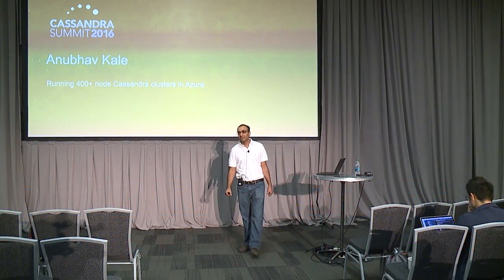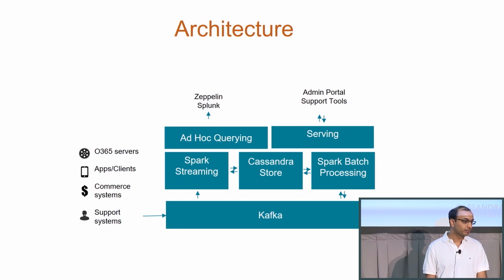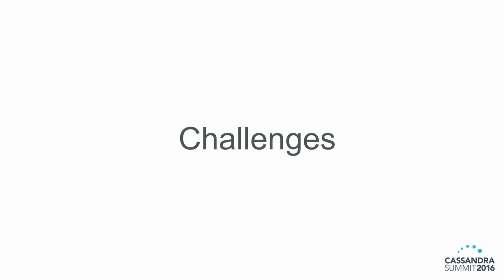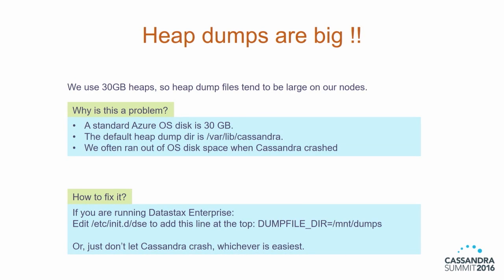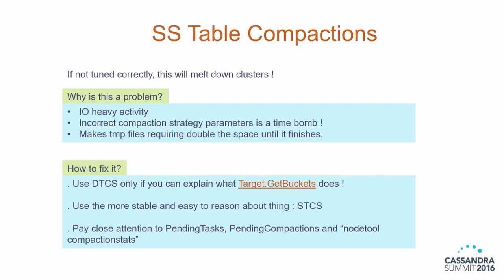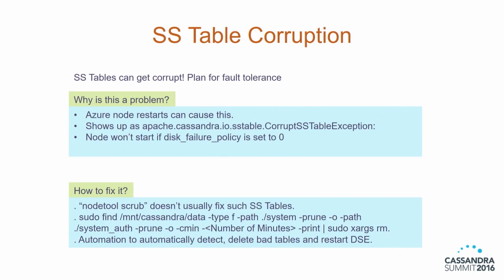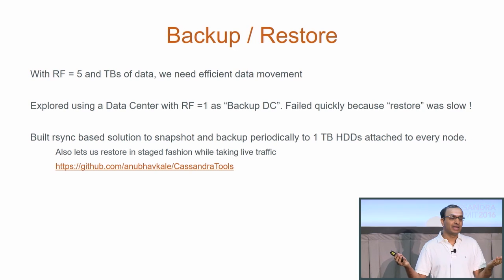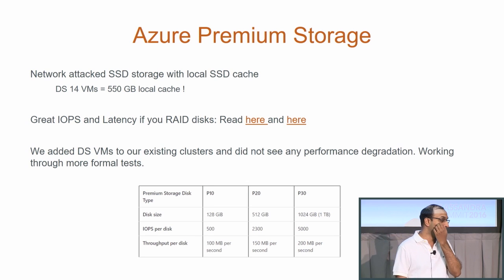Running 400-node Cassandra + Spark Clusters in Azure (Anubhav Kale, Microsoft) | C* Summit 2016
Slides | We run multiple DataStax Enterprise clusters in Azure each holding 300 TB+ data to deeply understand Office 365 users. In this talk, we will deep dive into some of the key challenges and takeaways faced in running these clusters reliably over a year. To name a few: process crashes, ephemeral SSDs contributing to data loss, slow streaming between nodes, mutation drops, compaction strategy choices, schema updates when nodes are down and backup/restore. We will briefly talk about our contributions back to Cassandra, and our path forward using network attached disks offered via Azure premium storage.

Anubhav Kale Sr. Software Engineer, Microsoft

Anubhav is a senior software engineer at Microsoft. His team is responsible for building big data platform using Cassandra, Spark and Azure to generate per-user insights of Office 365 users.